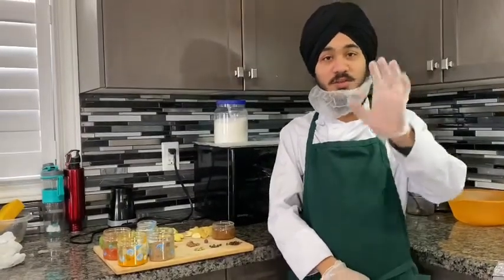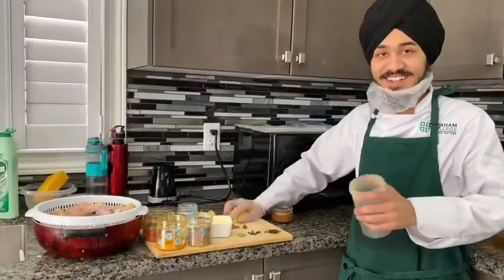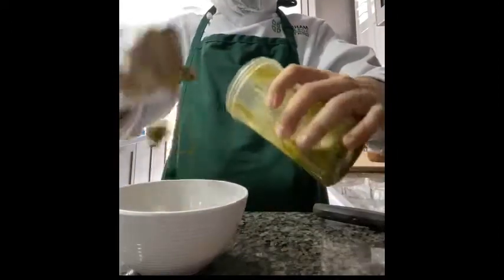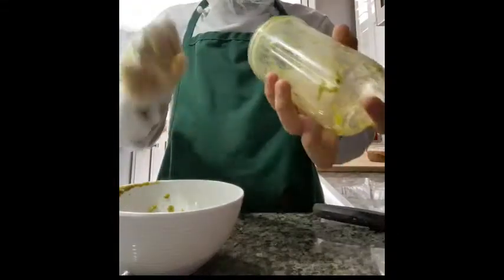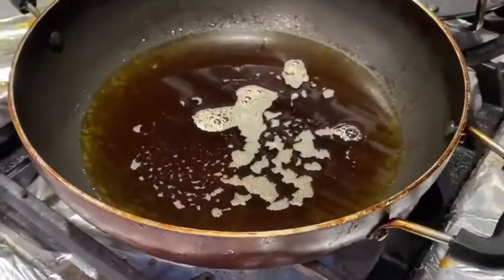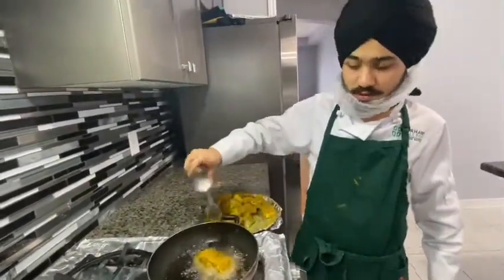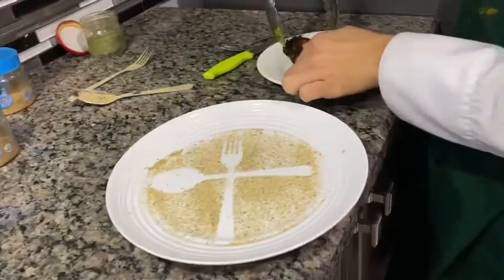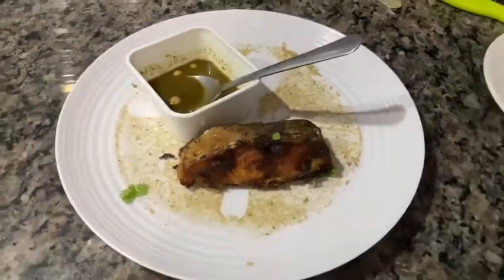Spicy Fish Fry | Cat fish 🐠 | Grandma Special recipe